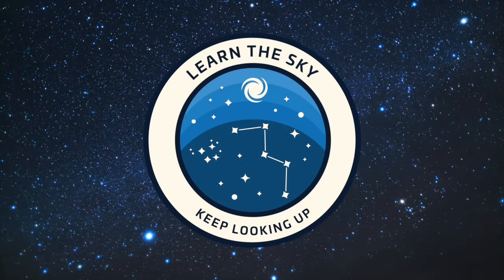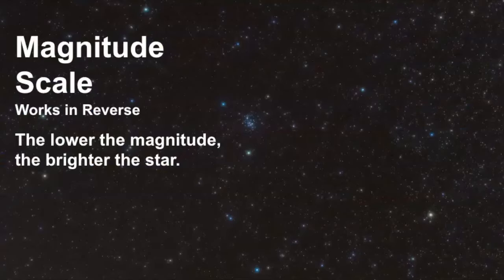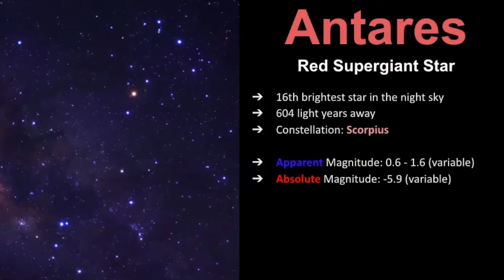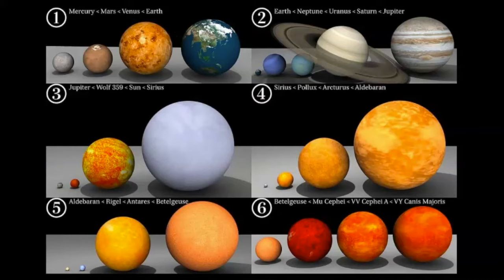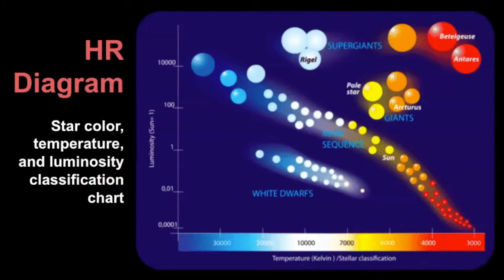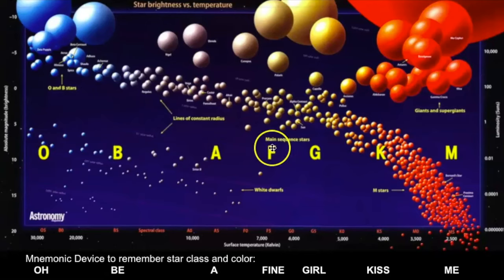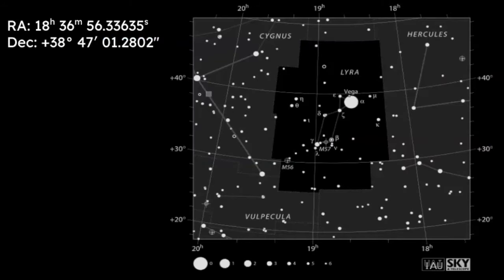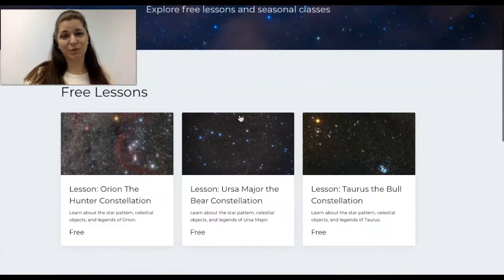Apparent Magnitude versus Absolute Magnitude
Learn the differences and similarities between the apparent magnitude and absolute magnitude of stars.

Chapters
0:00 - Apparent Magnitude vs. Absolute Magnitude
2:12 - Sirius star apparent vs. absolute magnitude
3:01 -Antares star apparent vs. absolute magnitude
5:55 - Hertzspring-Russel Diagram Explanation
7:50 - Venn Diagram Comparison
9:51 - Visit us at our website!

Photo Attributes:
▶Sydney Hall - Urania’s Mirror: By Sidney Hall - This image is available from the United States Library of Congress’s Prints and Photographs division under the digital ID cph.3g10053.This tag does not indicate the copyright status of the attached work. A normal copyright tag is still required. See Commons:Licensing for more information., Public Domain,